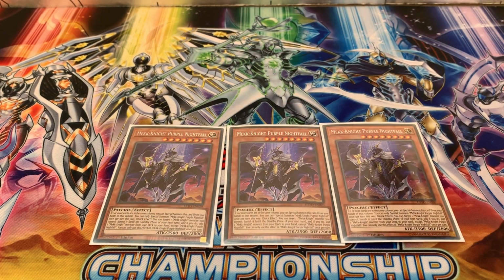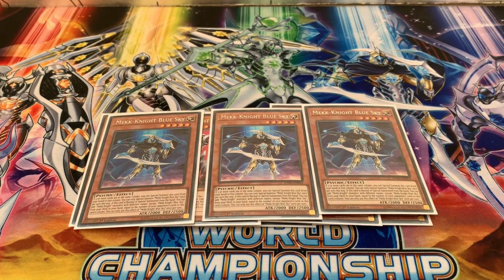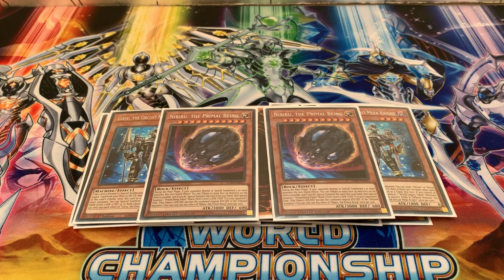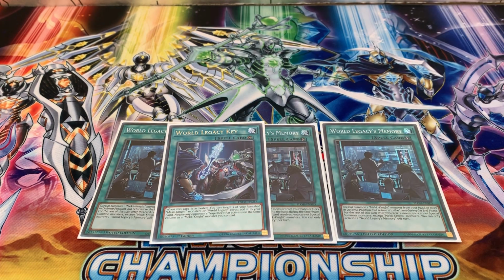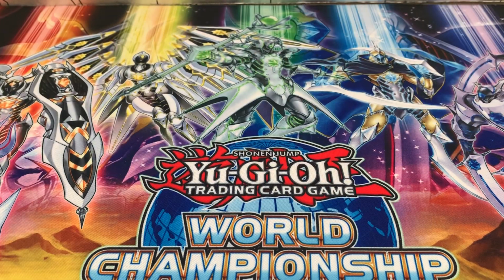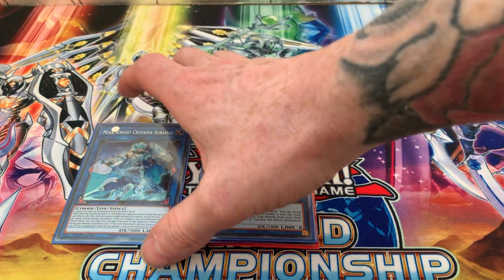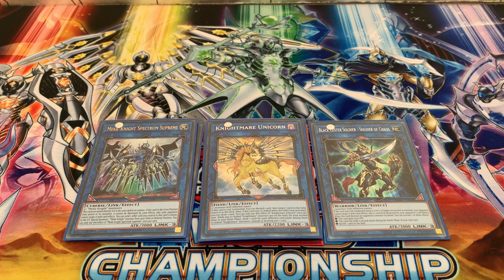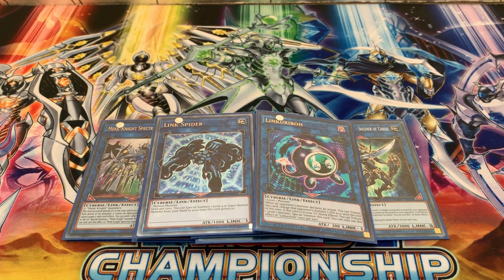PURE Mekk Knight Profile - Reaching New Levels post ETCO